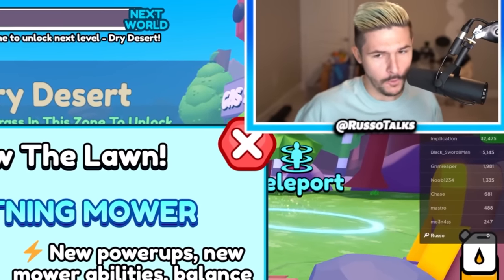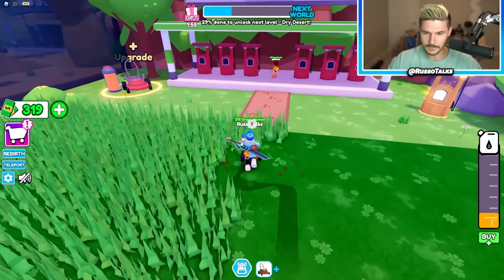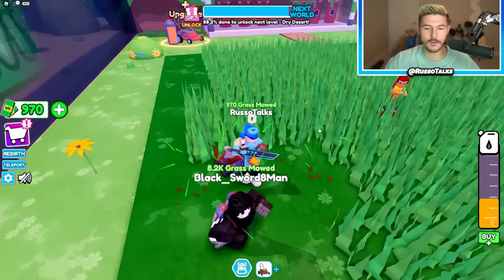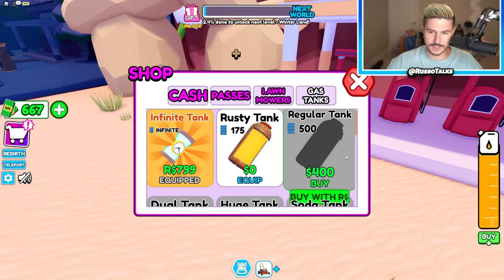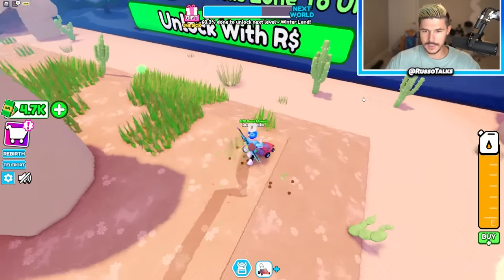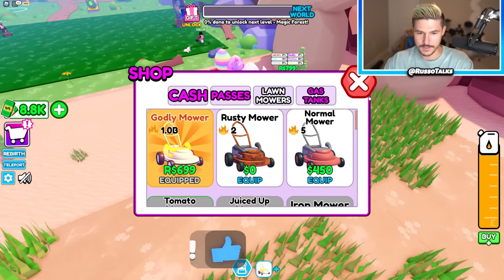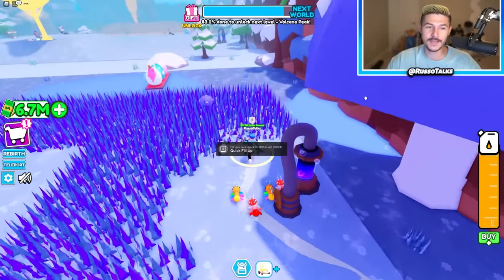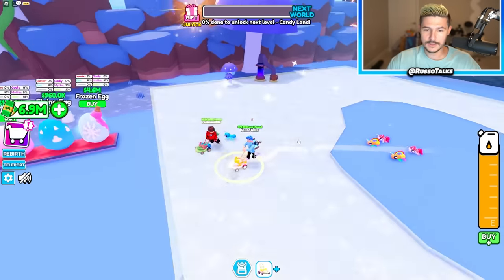I BOUGHT THE GODLY LAWN MOWER AND MADE MILLIONS OF DOLLARS!